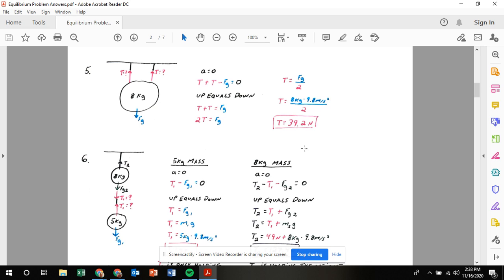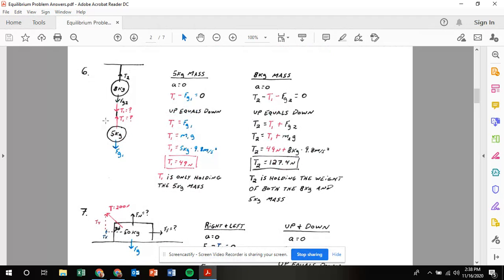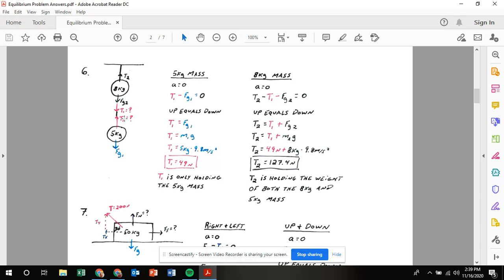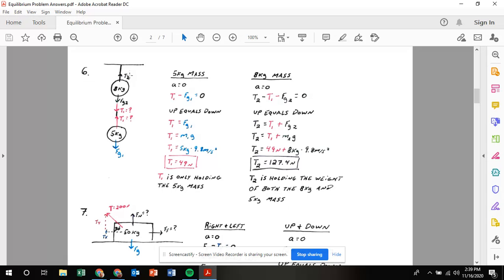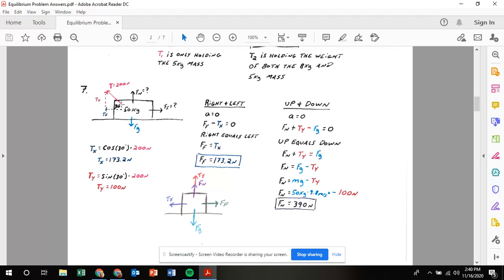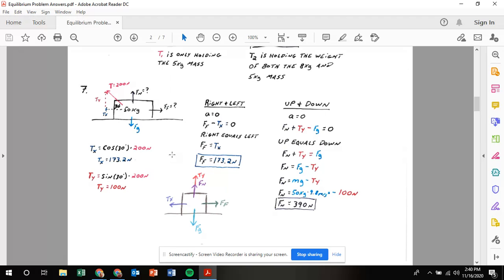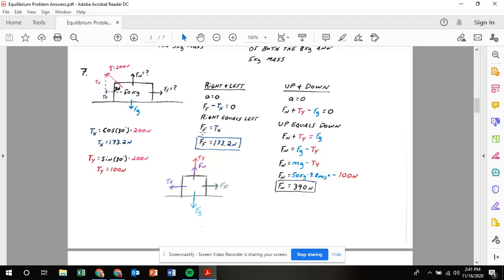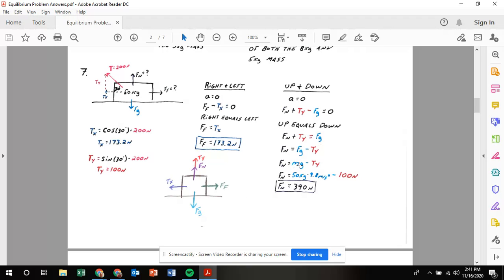Equilibrium Review Solutions 5-7